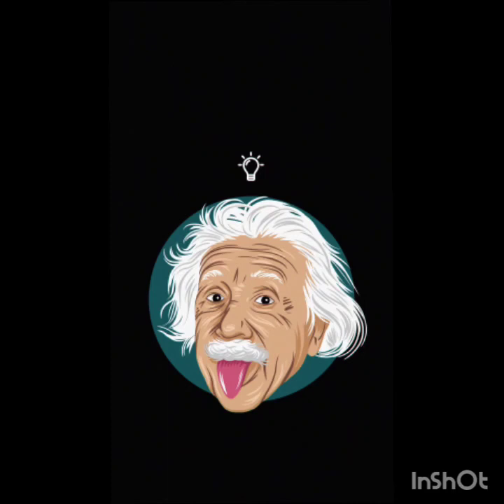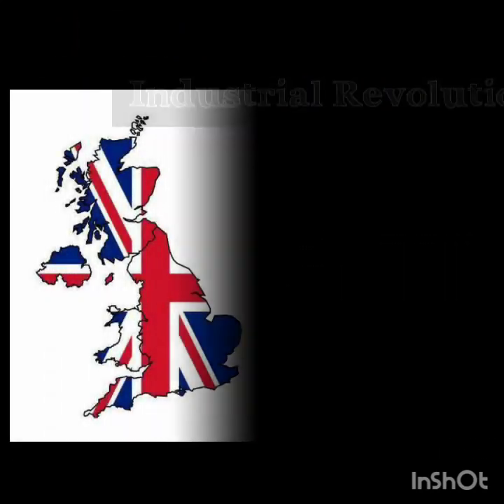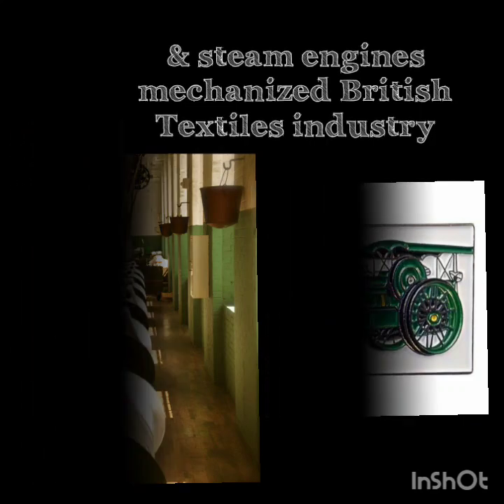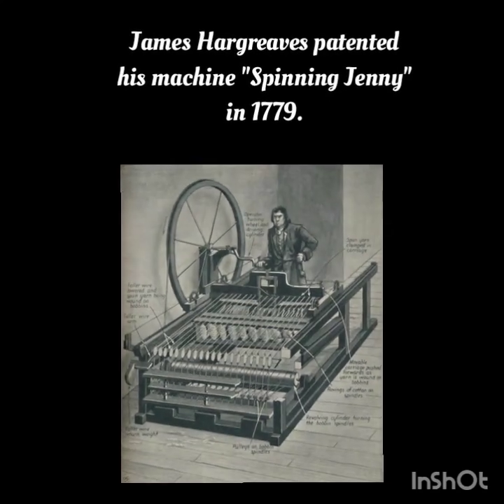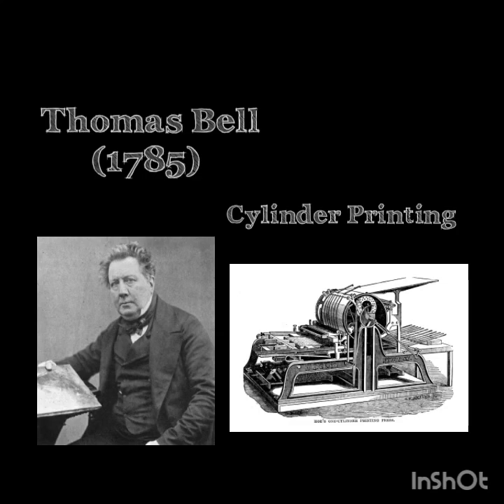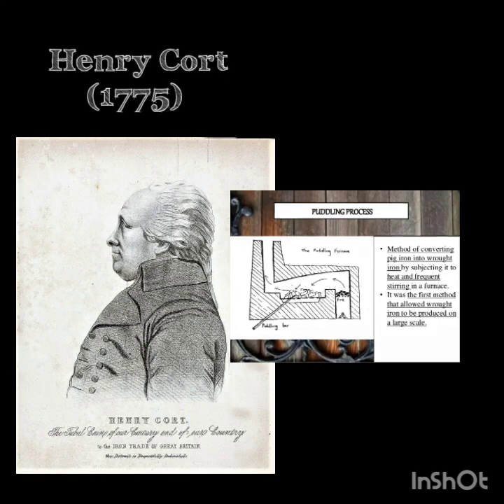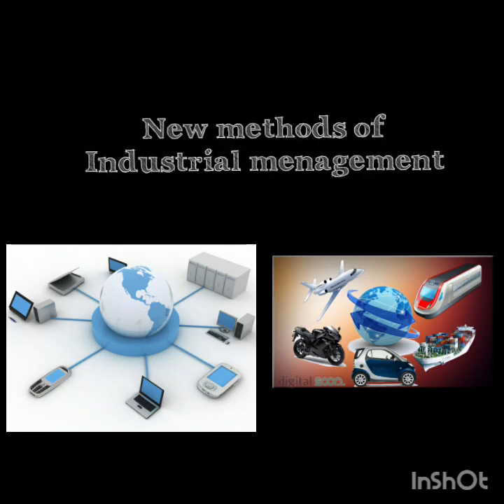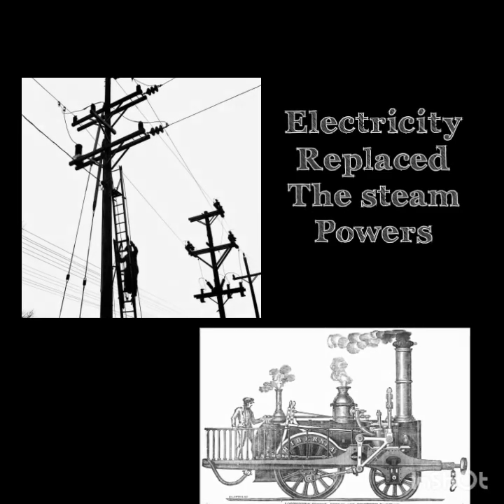Class X/History/Unit-3(pg:141-144)/Economies & Livelihood